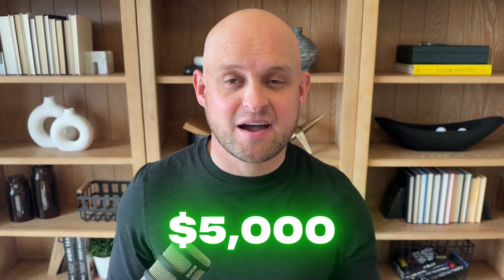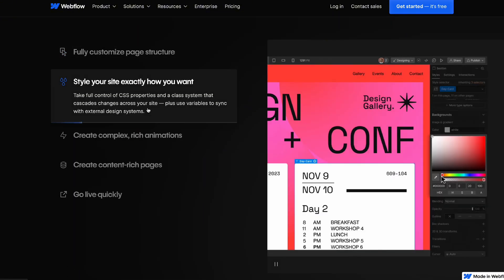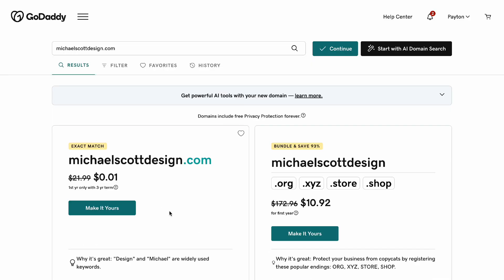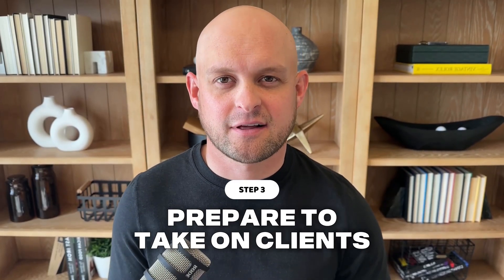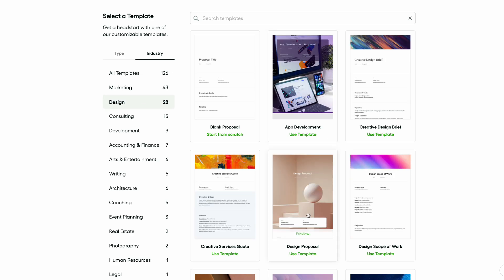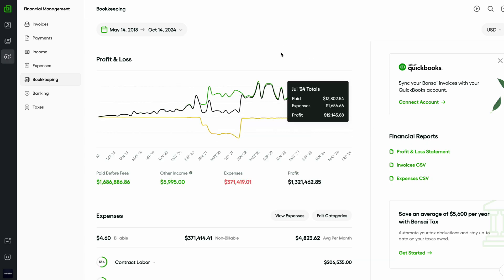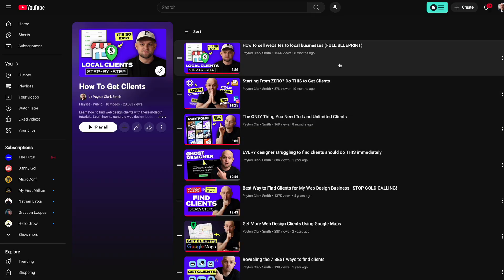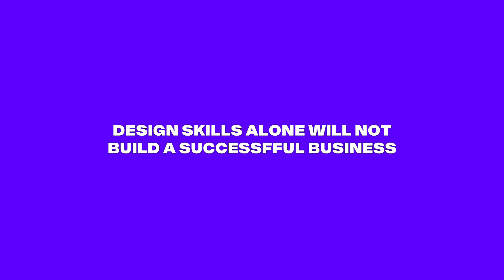Starting a Web Design Business in 2025 (STEP-BY-STEP GUIDE)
CHAPTERS:

0:00 Intro
0:23 Step One - Learn To Build Websites
1:31 Step Two - Create a Pre-Portfolio
3:19 Step Three - Prepare To Take On Clients
5:23 Final Step - Find Clients

VIDEO OVERVIEW:

This video shows you exactly what to do to start your own web design business from zero. The video contains actionable steps to Starting a Web Design Business in 2024 and also a free resource you can download at the end.